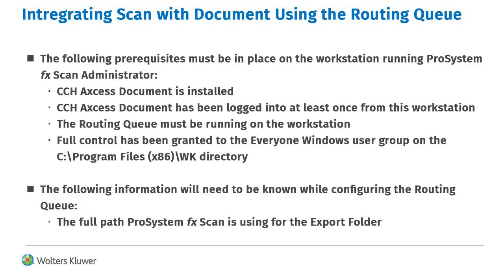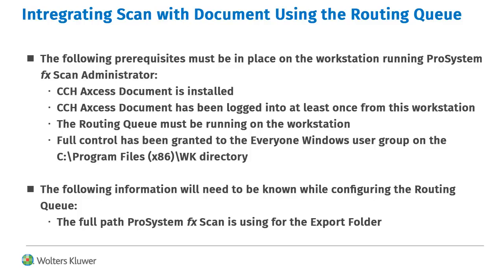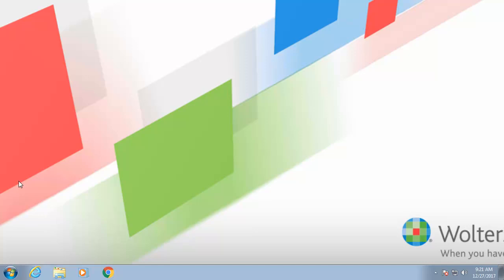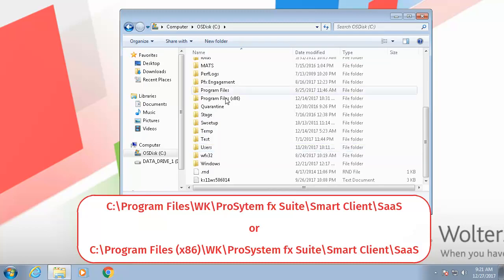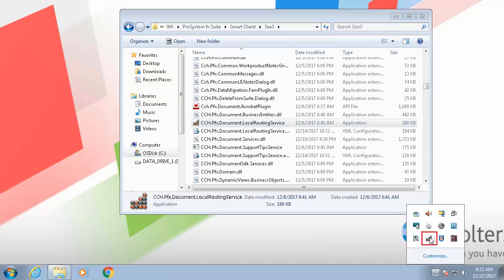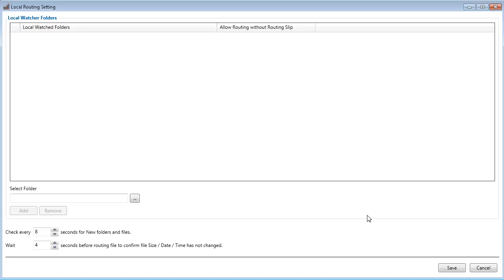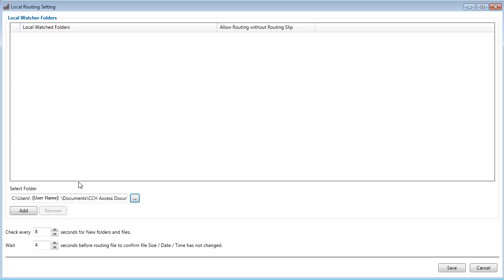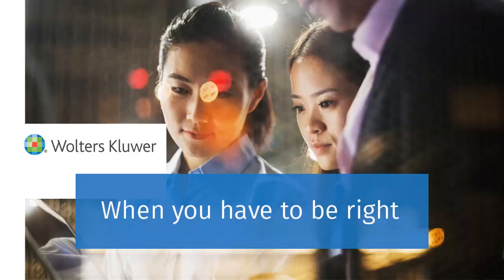CCH® ProSystem fx® Scan: Integrating Scan with CCH Axcess™ Document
This video​ shows how to integrate CCH® ProSystem fx® Scan with CCH Axcess™ Document using the routing queue.